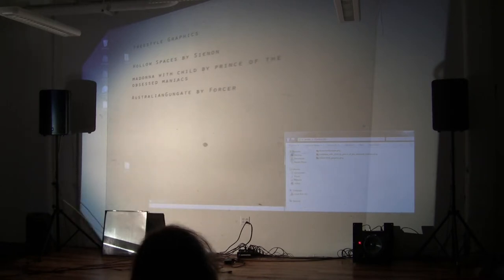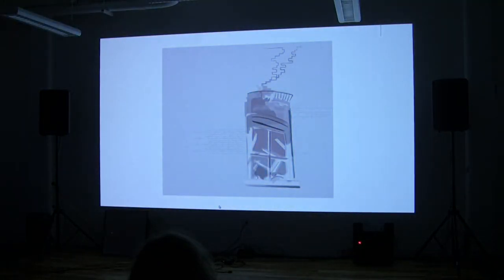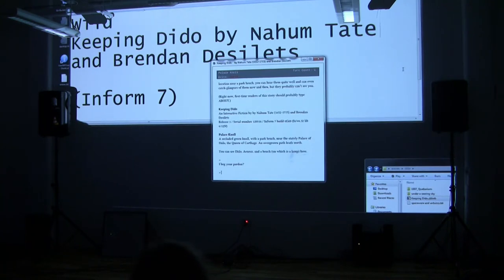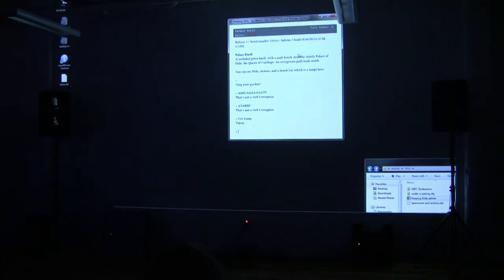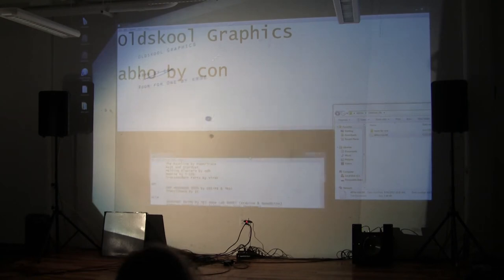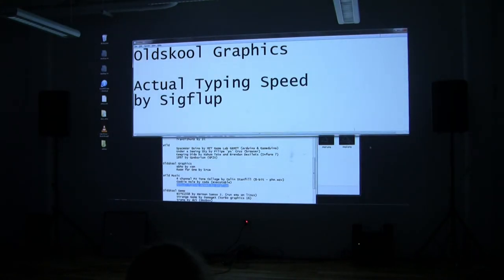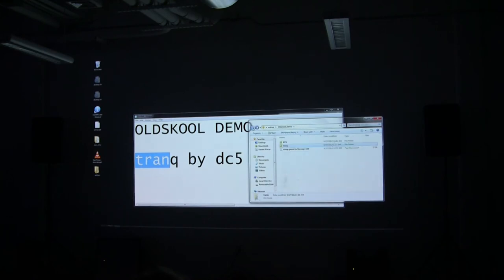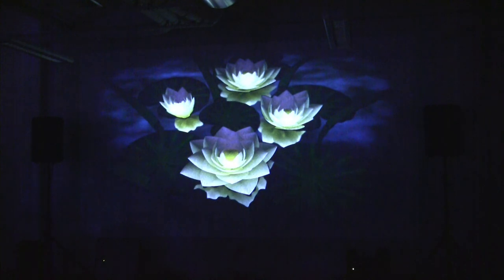2012 Demo Compo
All demo competitions at @party 2012.

For photos and other post-party information, visit @party's Post-Party Links 2012